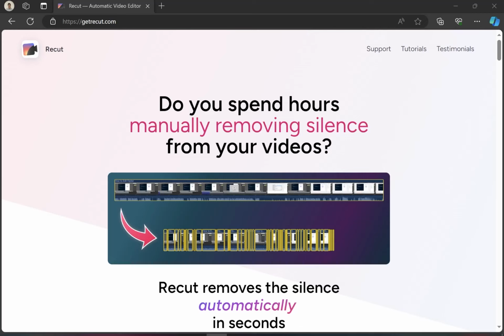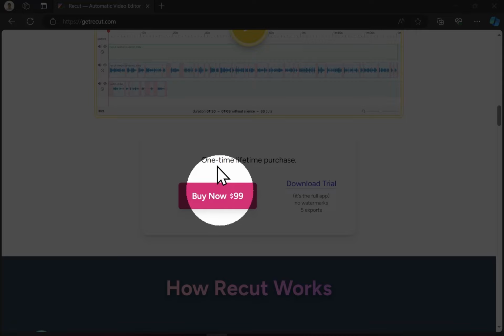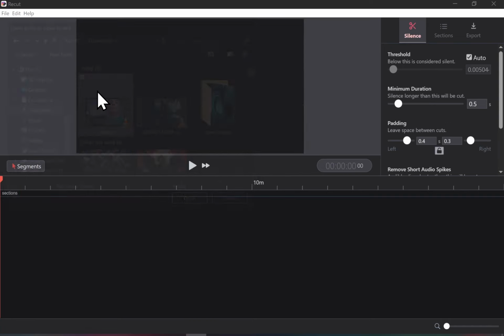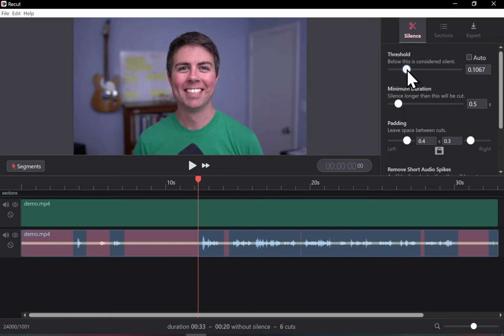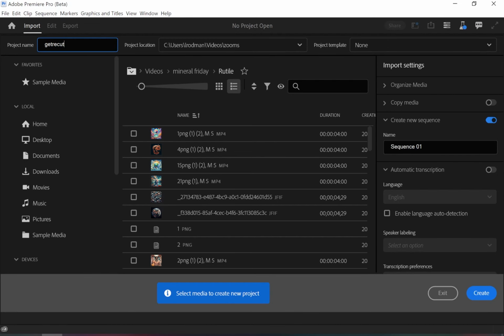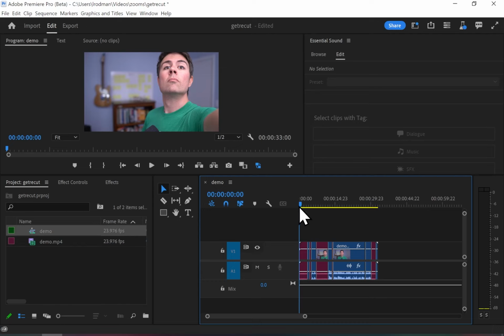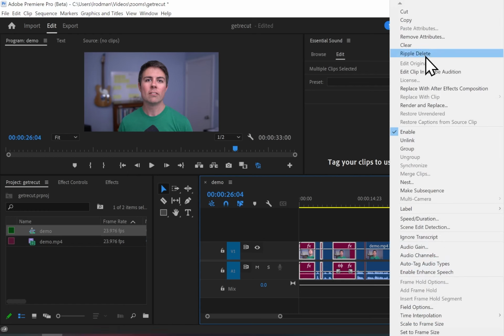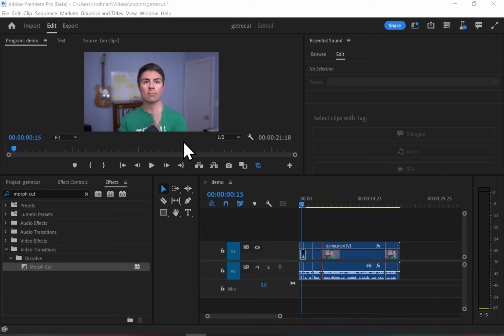Product Demo - Recut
It can be really time consuming to cut silences out of videos, and if you're using a web-based service to do this, bills add up.

Presenting Recut, an offline silence-removal tool which works either on its own for editing, or with top tools like Adobe Premiere and Final Cut Pro.

Check out this demo video where I'm going to show you how quick and easy it is to cut silences with Recut and to then export the edits to Adobe Premiere!

Best,
Leo